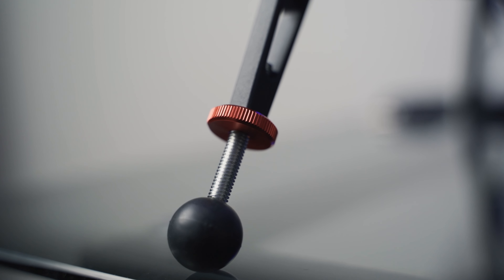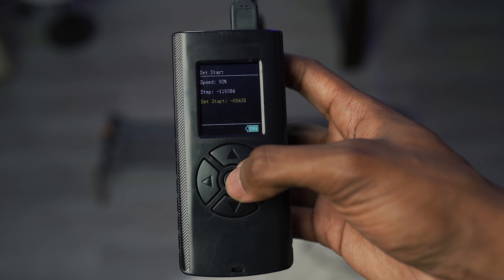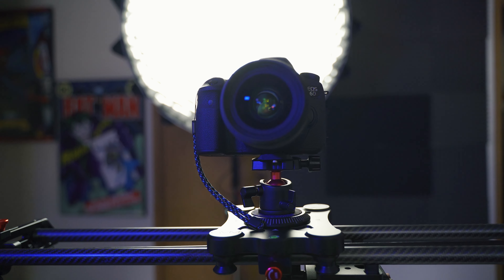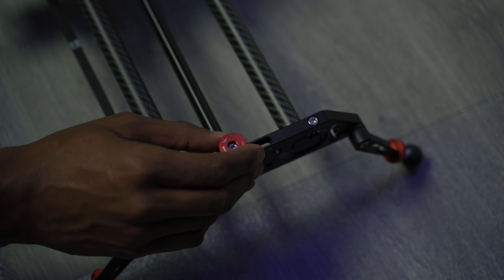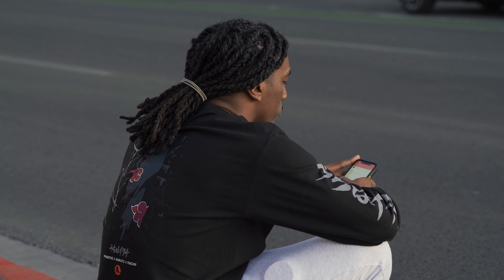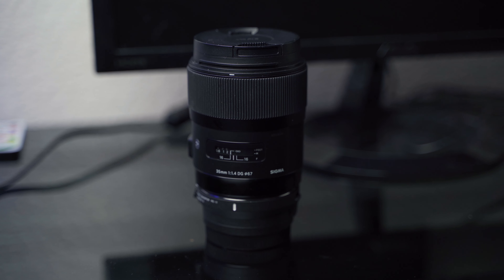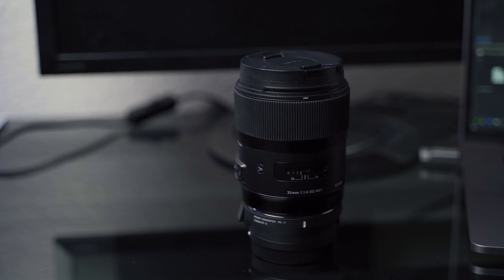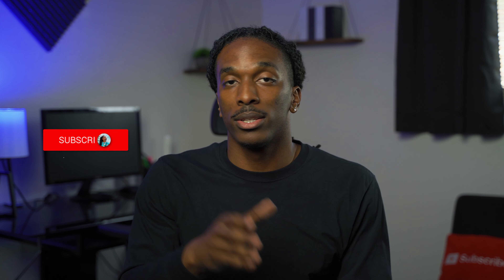Best BUDGET Motorized Slider? (GVM Slider 31" | Thoughts)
GVM Slider

Gear Used For This Video:
- [Camera] Sony a7iii -- h
- [Lens] Tamron 28-75 f/2.8
- [Lighting] Aputure 120D Mark II
- [Softbox] Aputure Light Dome II
- [Tripod] Cayer BV30L
- [Monitor] ANDYCINE A6 Plus
- [Microphone] Rode NTG4+
- [Audio Recorder] Zoom H5